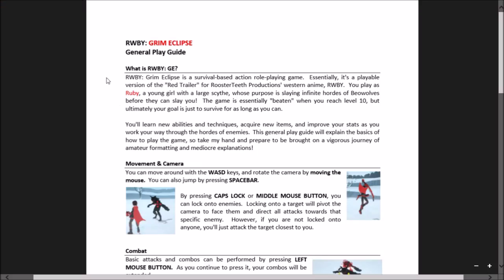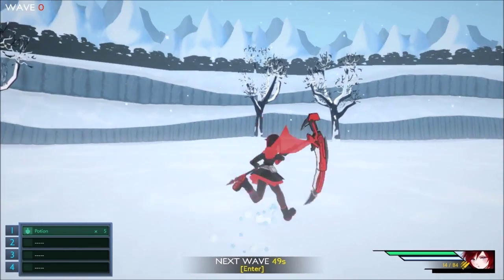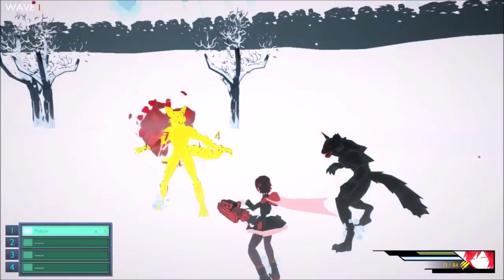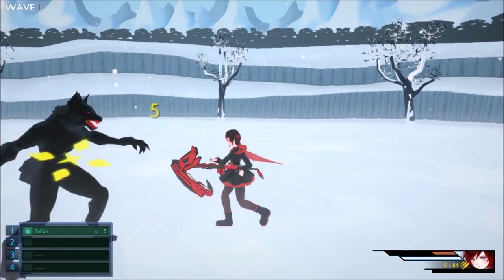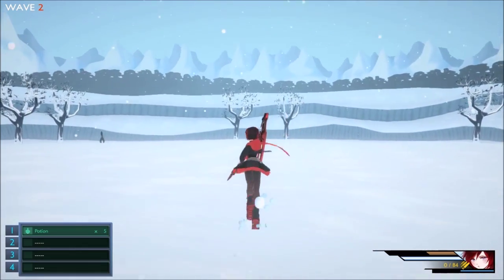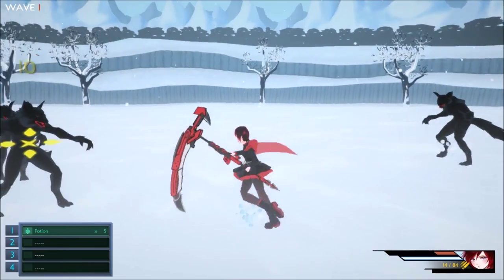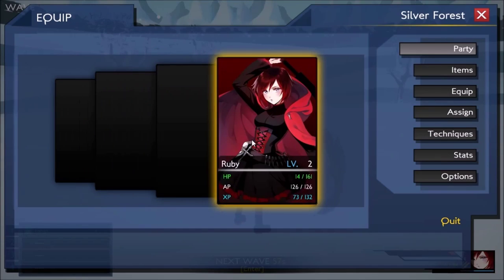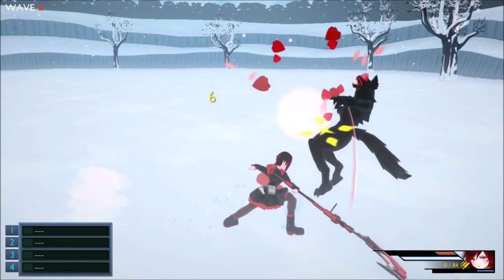Let's Play RWBY Grim Eclipse Video Game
RWBY: Grim Eclipse is a survival-based action role-playing game.  Essentially, it's a playable version of the "Red Trailer" for RoosterTeeth Productions' western anime, RWBY.  You play as Ruby, a young girl with a large scythe, whose purpose is slaying infinite hordes of Beowolves before they can slay you!  The game is essentially "beaten" when you reach level 10, but ultimately your goal is just to survive for as long as you can.
You'll learn new abilities and techniques, acquire new items, and improve your stats as you work your way through the hordes of enemies.  This general play guide will explain the basics of how to play the game, so take my hand and prepare to be brought on a vigorous journey of amateur formatting and mediocre explanations!   created by Jordan Scott this is in 1080p. download link PC